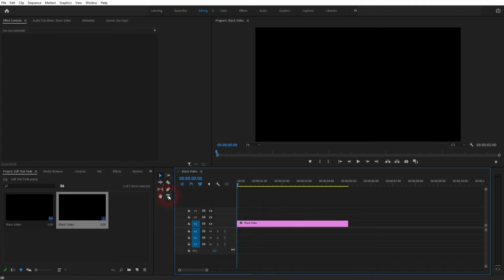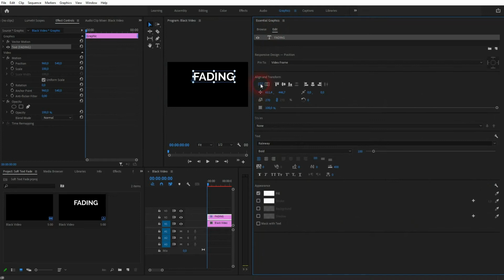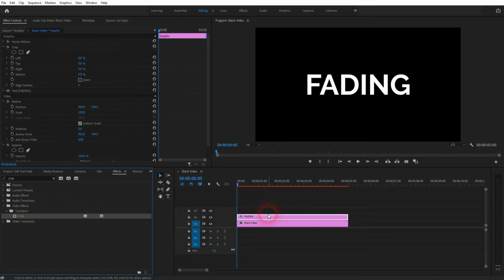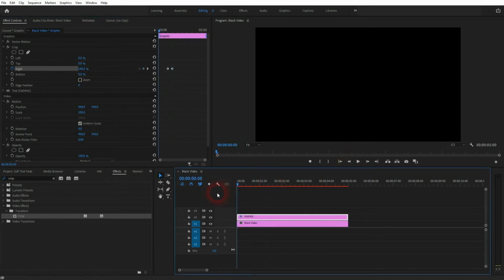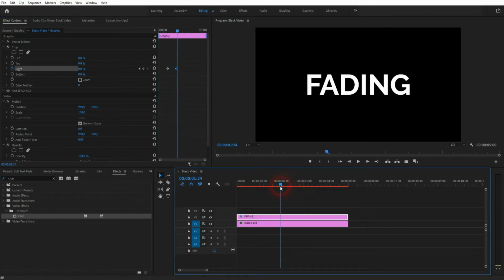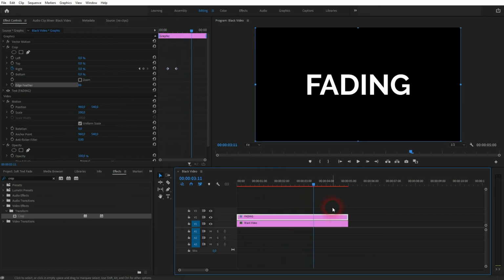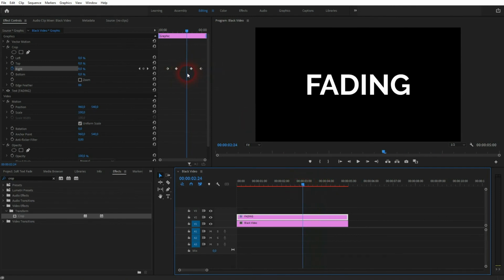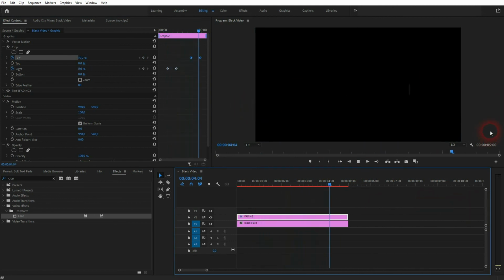Create a Soft Fade Text Effect in Premiere Pro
In this tutorial I'll show you how to create a soft fade text effect in Adobe Premiere Pro.